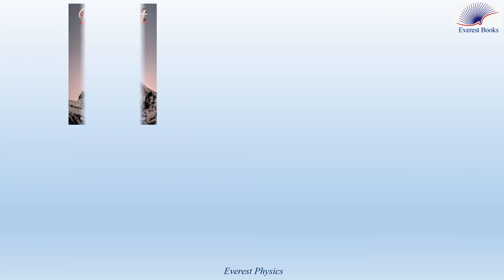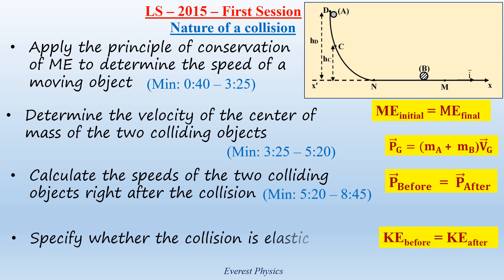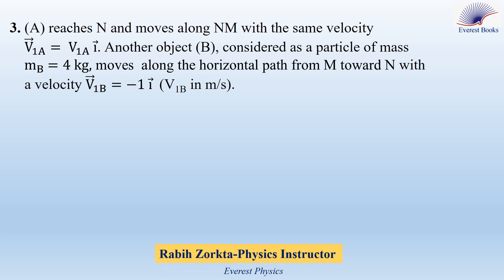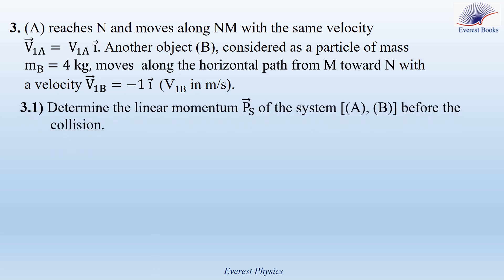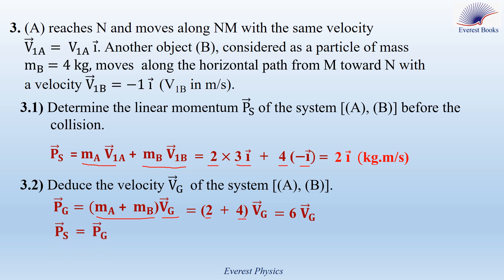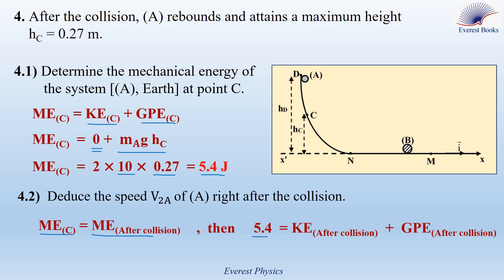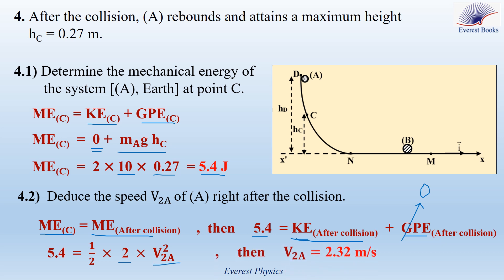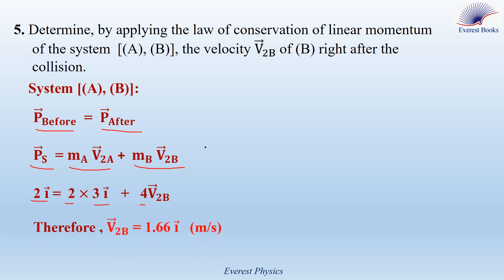Linear Momentum - Lebanese Official Exams [LS (2016 2) ]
In this solved problem, we apply the principle of conservation of mechanical energy to determine the speed of a moving object, determine the velocity of the center of mass of the two colliding objects, calculate the speeds of the two colliding objects right after the collision, and specify whether the collision is elastic.